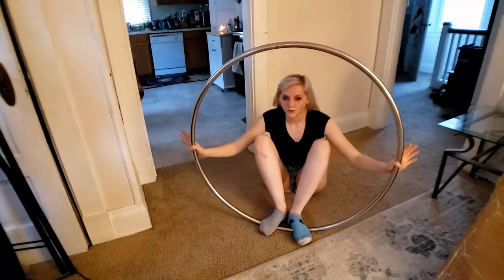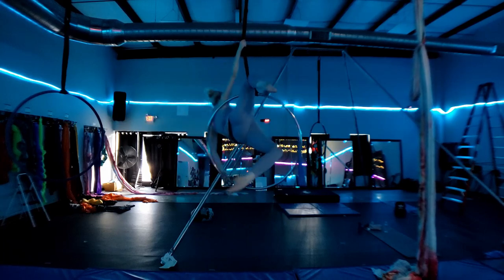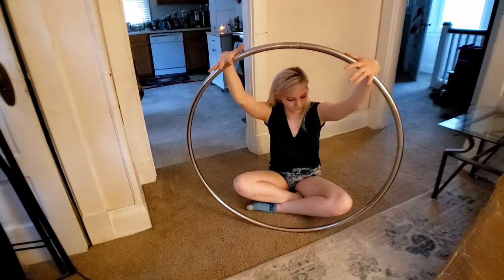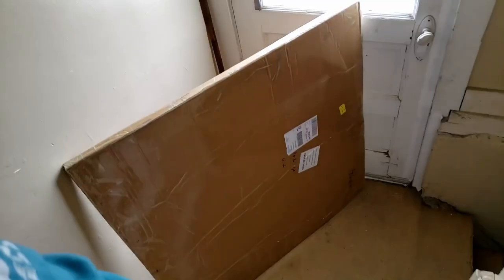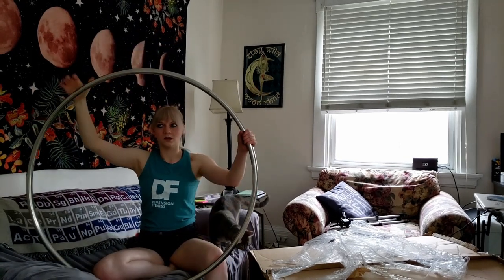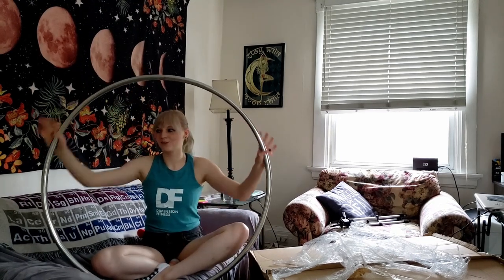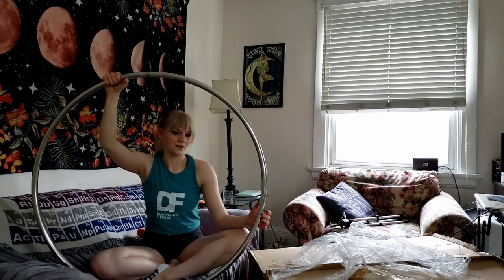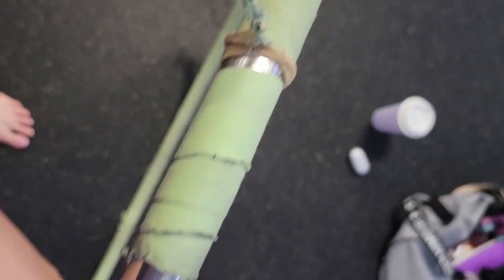I BOUGHT AN AERIAL HOOP! Lyra unboxing from Uplift Active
I finally ordered my own lyra after 3 years of aerial and they sent me the wrong size, nothing a few emails cant fix!  I ordered a 37" inner diameter hoop from Uplift Active!  Not sponsored, they just had the lowest price aerial hoop in stock at the time I ordered. I promise this channel isn't becoming an unboxing channel and i also promise i'm working on being less uncomfy on camera!